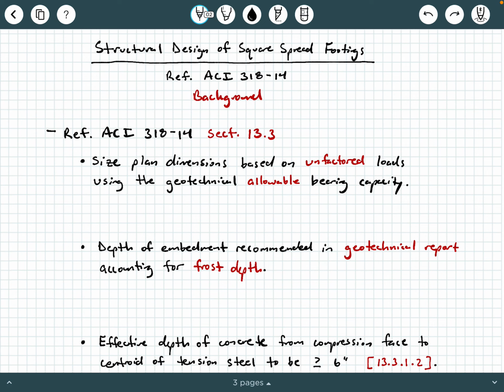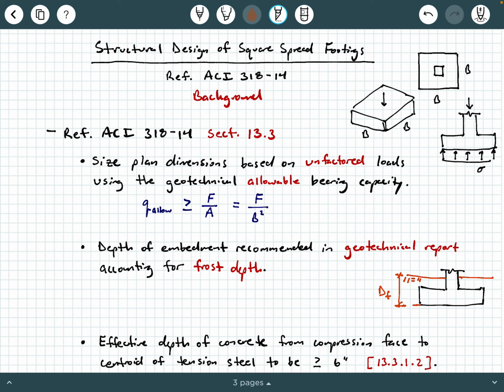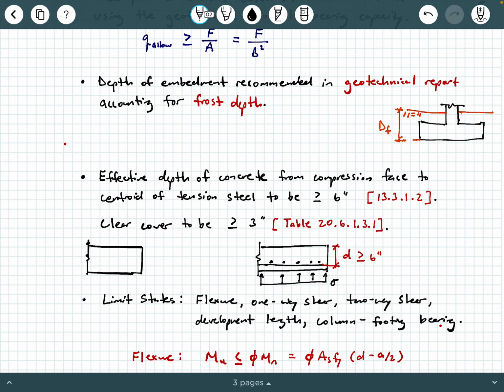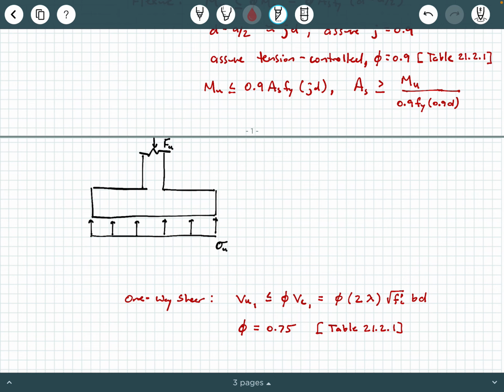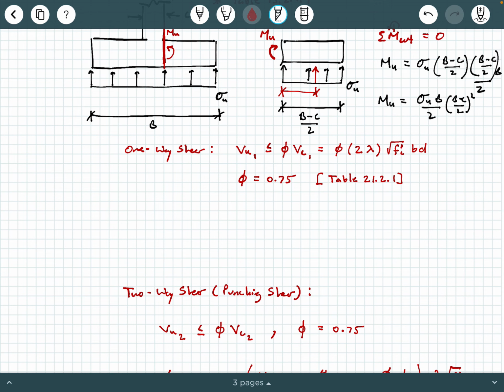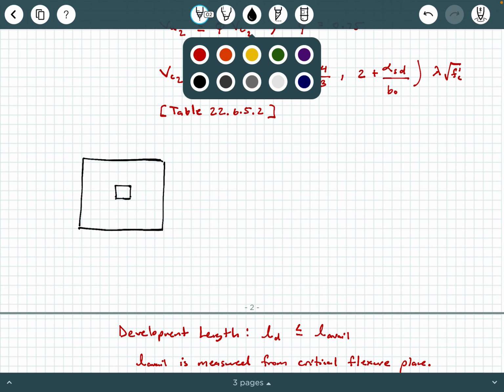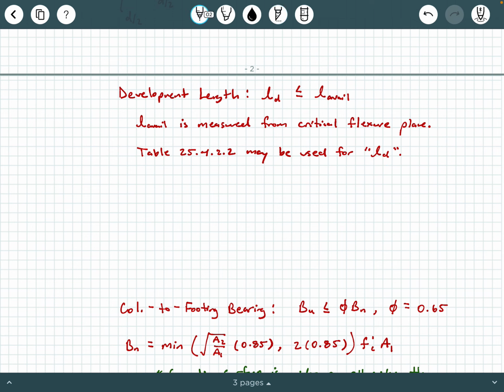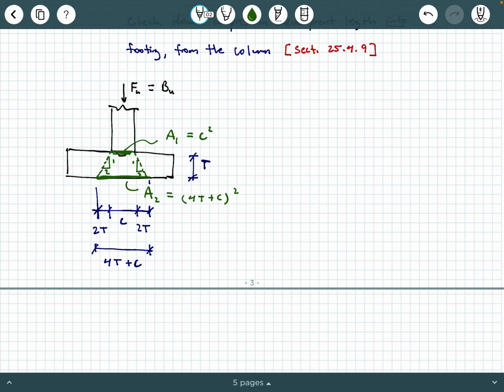Structural Design of Spread Footings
In this video we provide extensive background on the structural design of reinforced concrete square spread footings with concentric column loads.